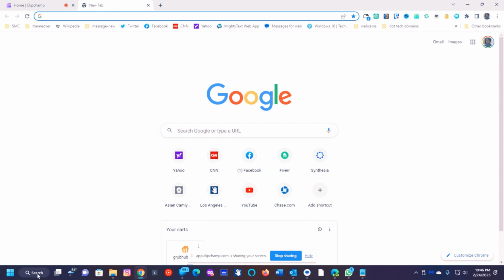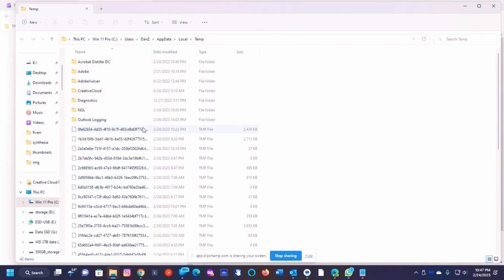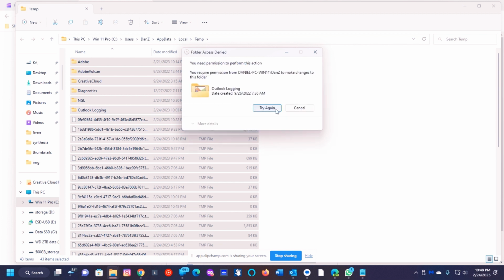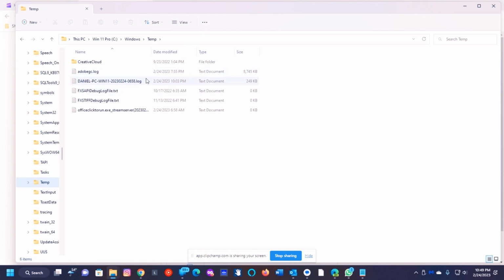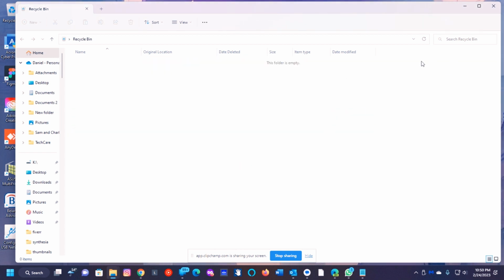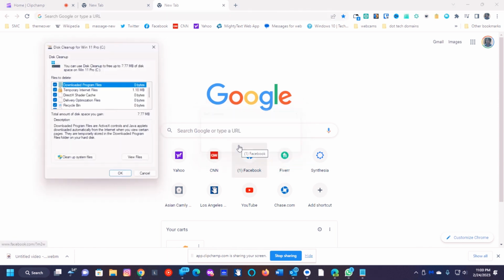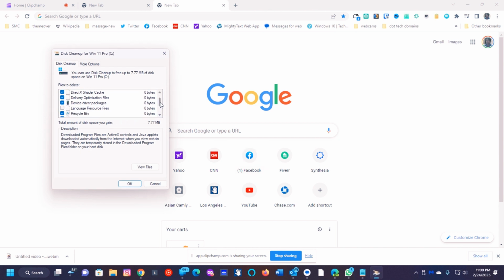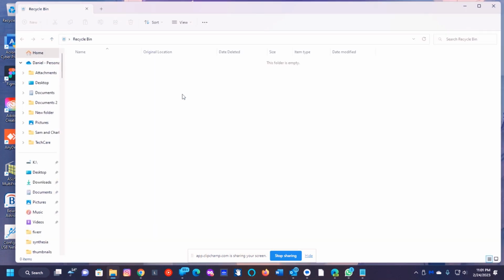Boost PC Performance: Clean Up Unnecessary Files